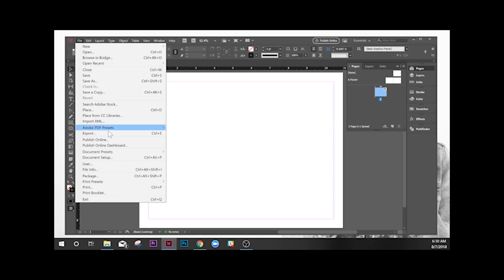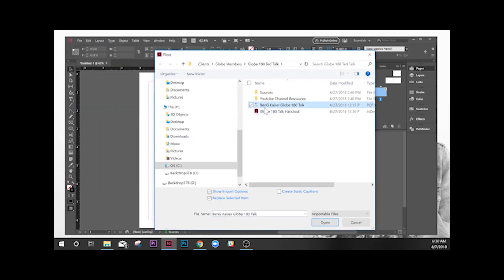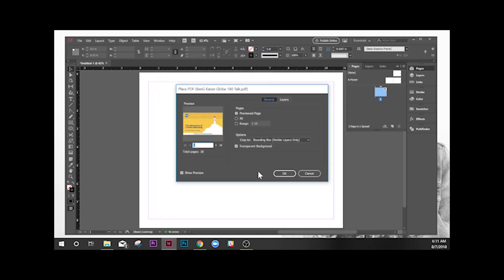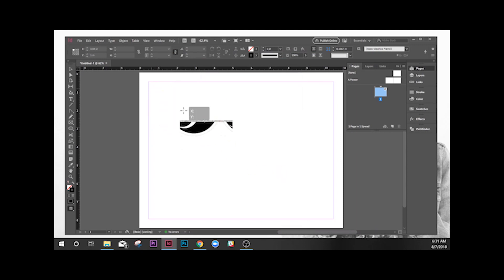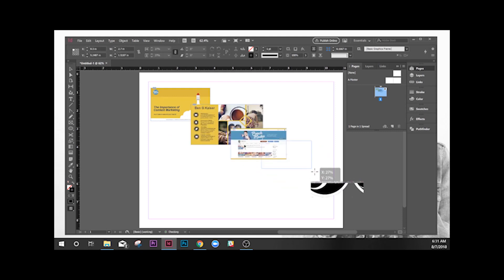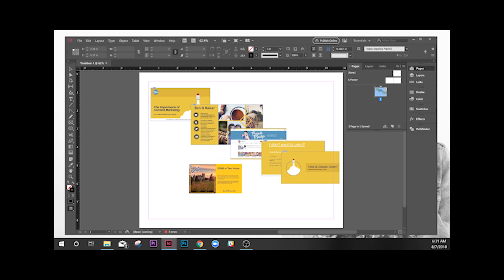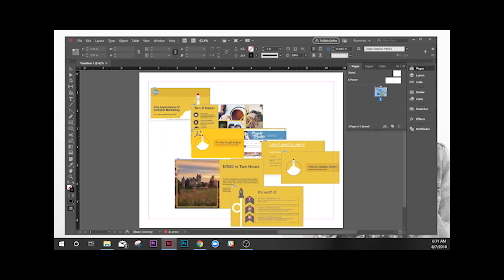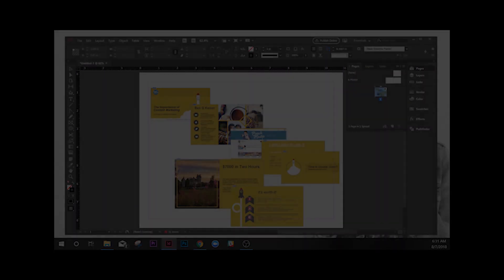How to Place or Import Multiple Page PDF into Indesign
In this video I want to walk you through how to import multiple PDF files into Indesign. This is a simple task that can be done with a click of a button.
⏩ Submit a question in the form below for me to answer on YouTube

►►►More Video, Links, and Gear in the Description Below!

Have you ever wanted to place multiple pdf files in your Indesign document, but it only let's you place the first page? Well I thought for the longest time that Indesign only let you place that one file, but I recently found a very simple check box that allows you to place more than one page from a pdf at a time in your Indesign document.

You can follow the simple steps to placing multiple pdf pages in Indesign below or watch the video above. Hope this helps you out in your journey to become a better graphic designer.

So, how do I import multiple PDF files into Indesign?

1. Open Indesign and click on "file" in upper left corner
2. Click "place"
3. Select PDF
    **Make sure "Show Import Options" is CHECKED!
     and then click "Open"
4. Select "All"
5. Click "OK"
6. Bring in your PDF pages

I hope this video has helped you. Send me comments, and I will be happy to respond!

Thanks for tuning into this episode!